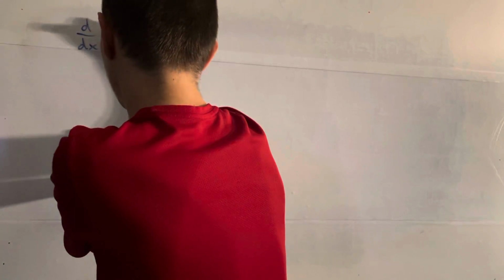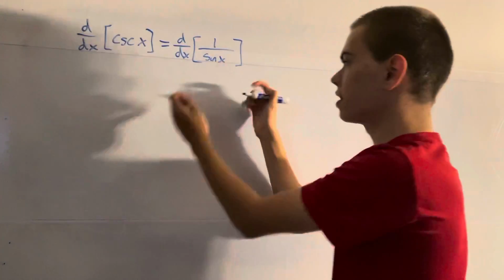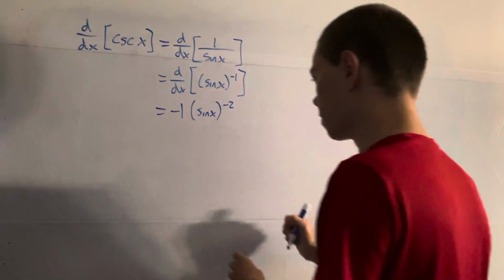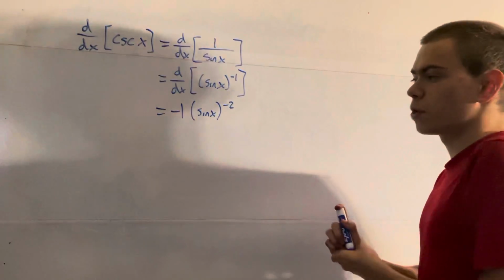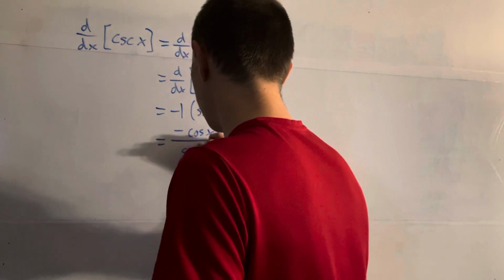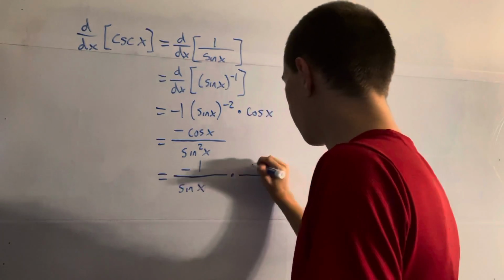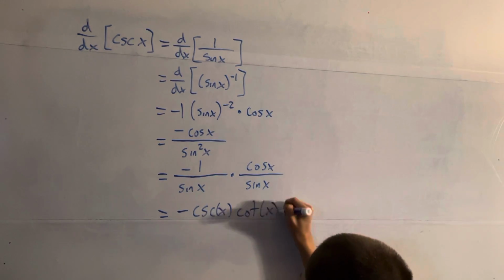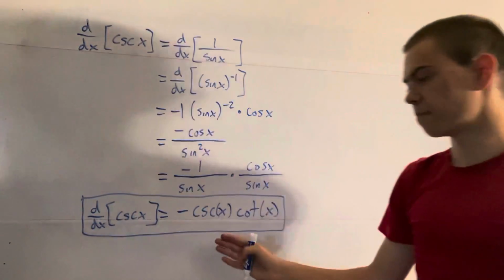Calculus I: Derivative of cscx [Ch 2]